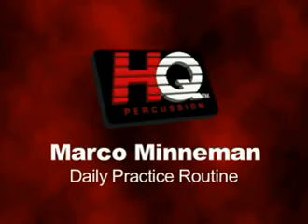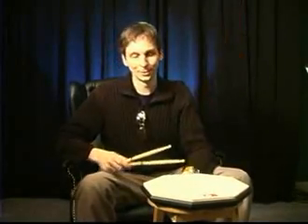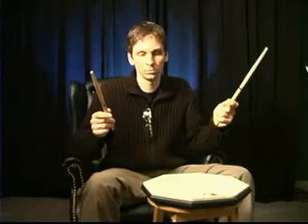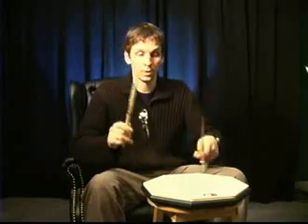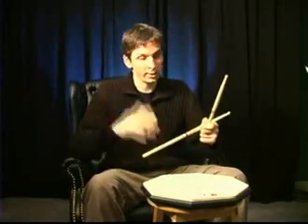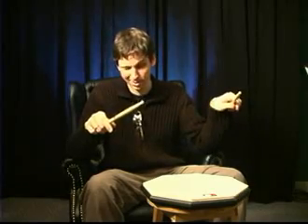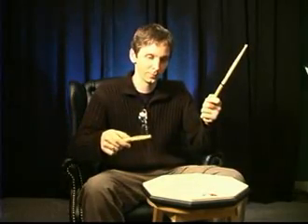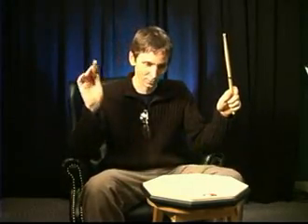Marco Minnemann Independence Warm-Up